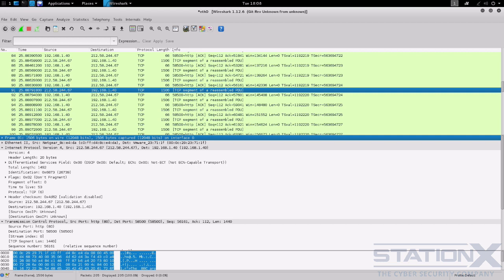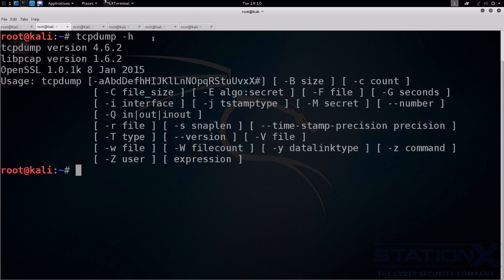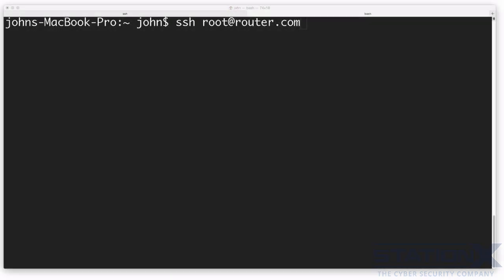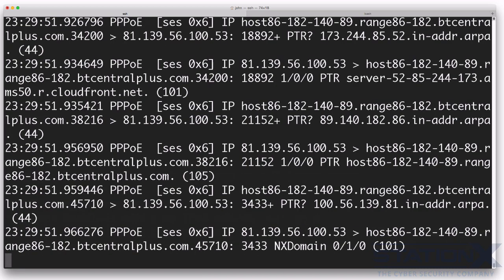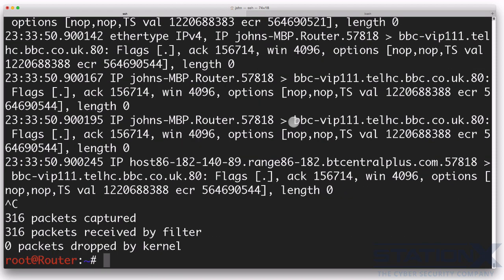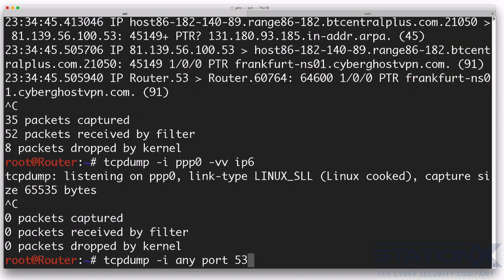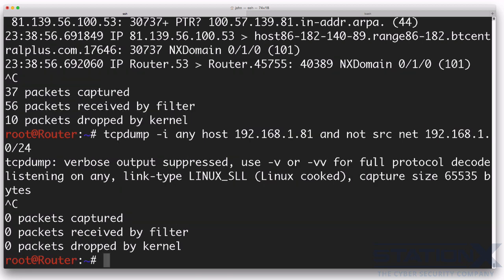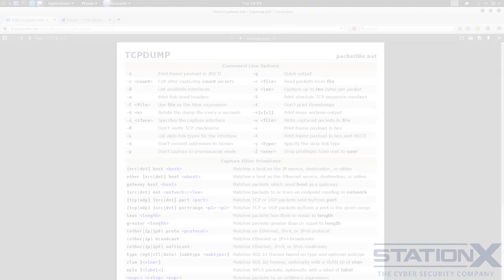041 Network Monitoring Wireshark tcpdump tshark iptables Part 1